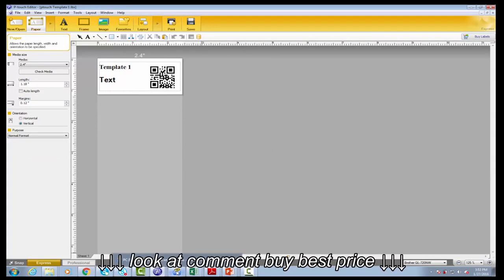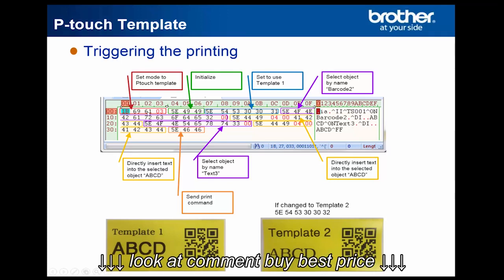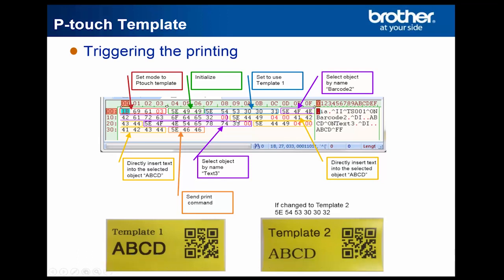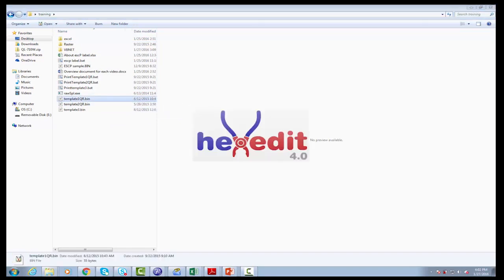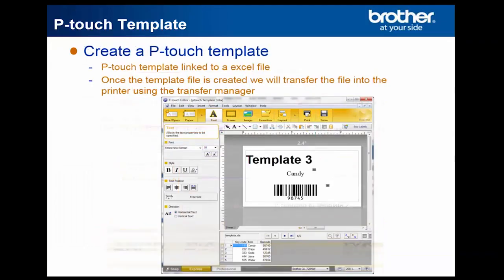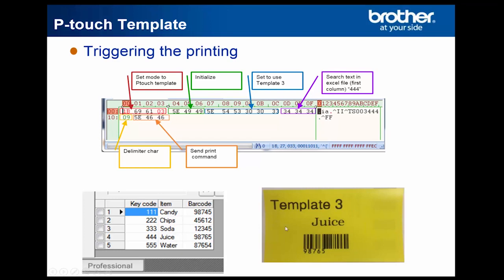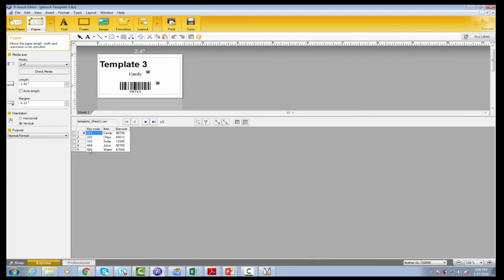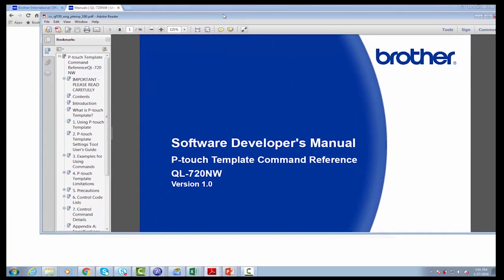How to utilize Esc P command in P touch Templates | Brother QL Label Printers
How to utilize Esc P command in P touch Templates | Brother QL Label Printers, How to utilize Esc P command in P touch Templates | Brother QL Label Printers